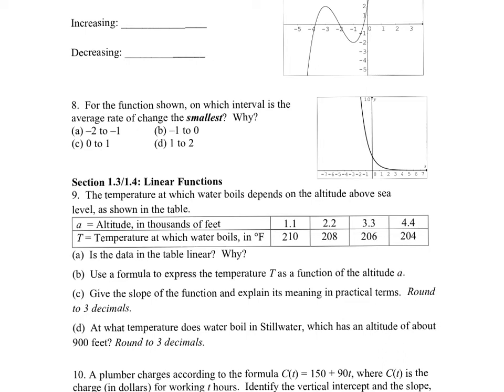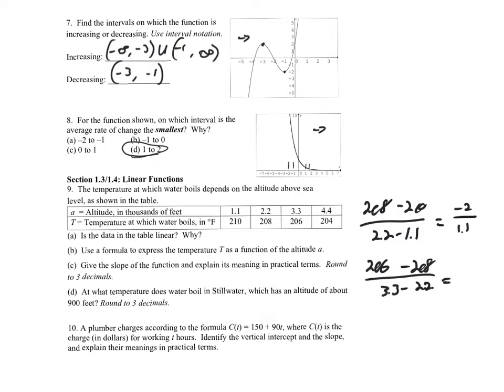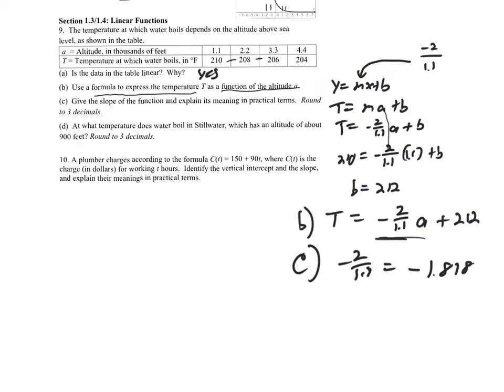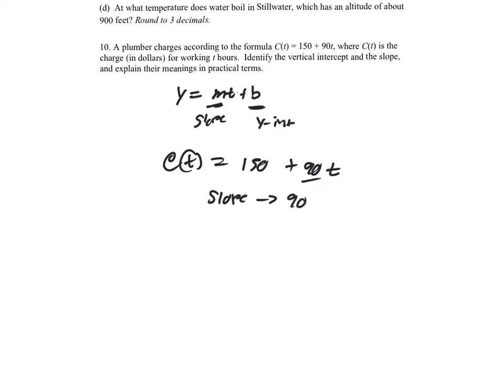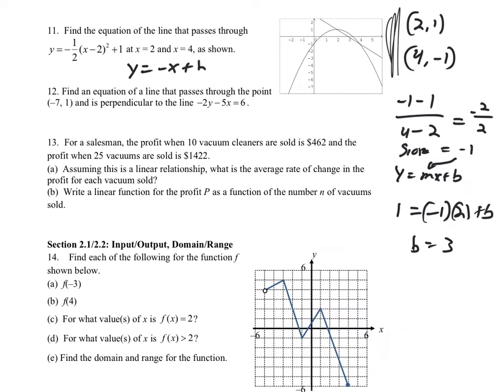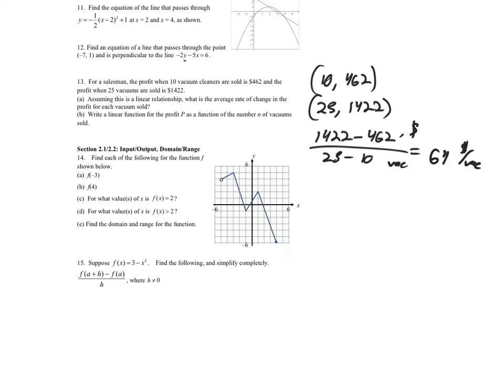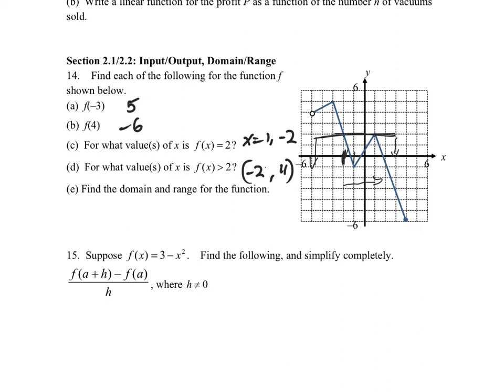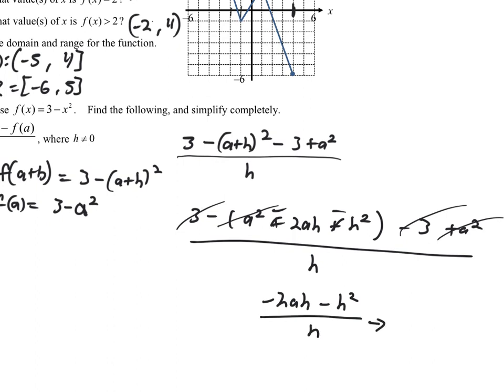1813_Ex1 Review_F21 part 2